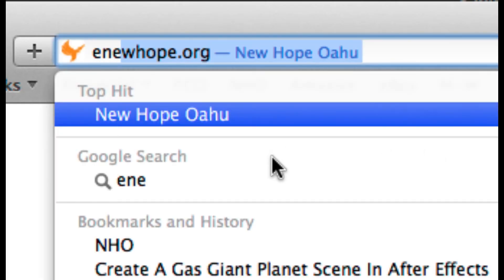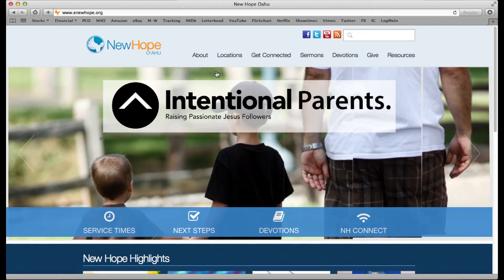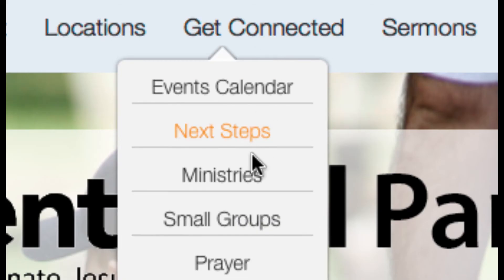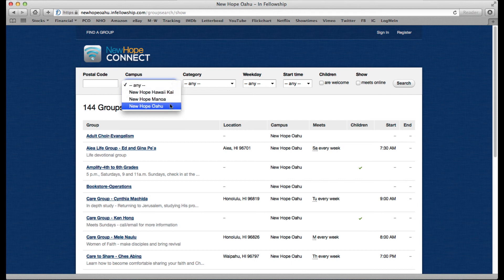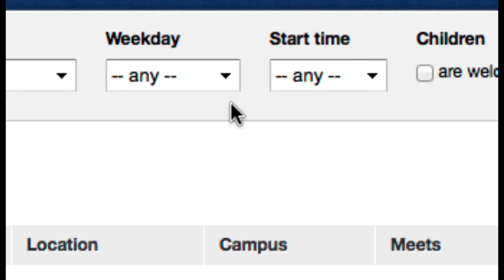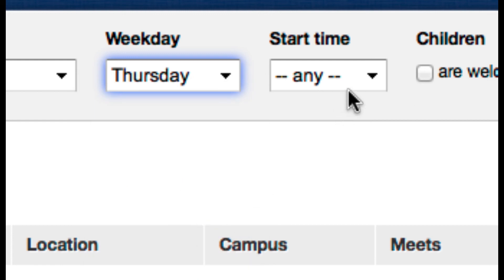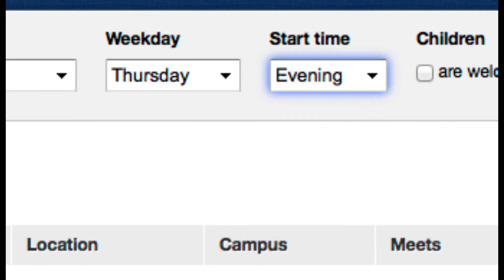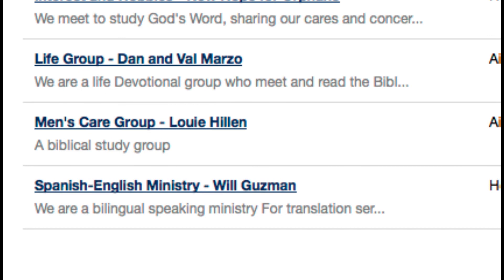"Small Groups" - Promo